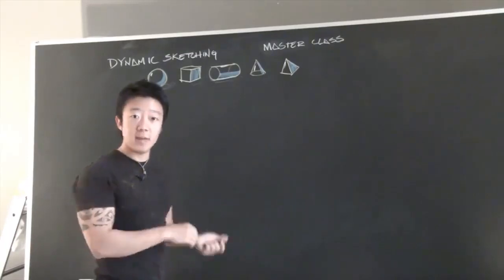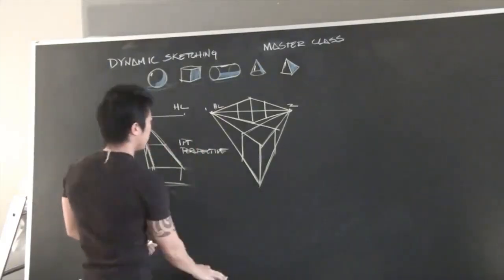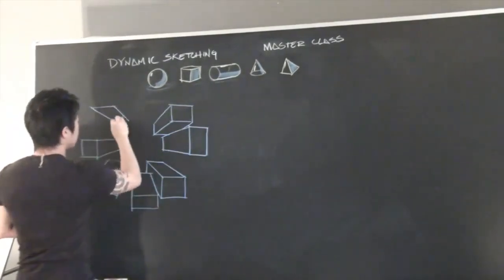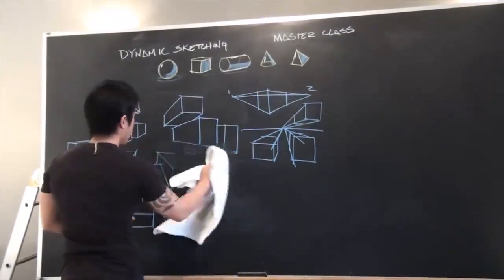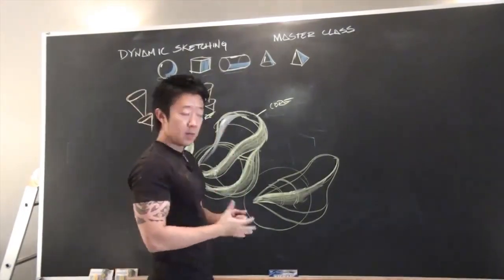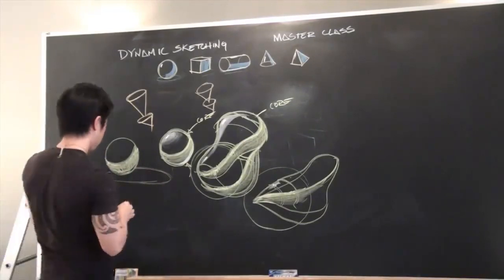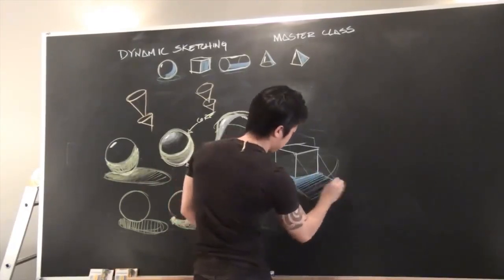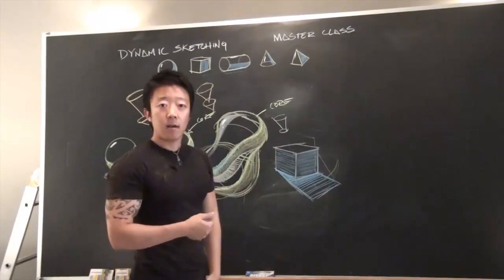s dinamico semana 3